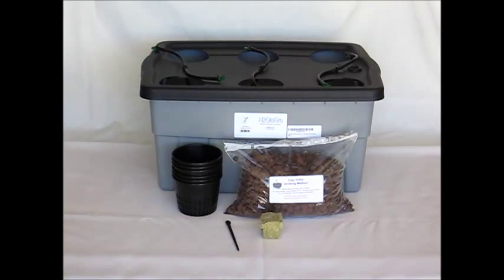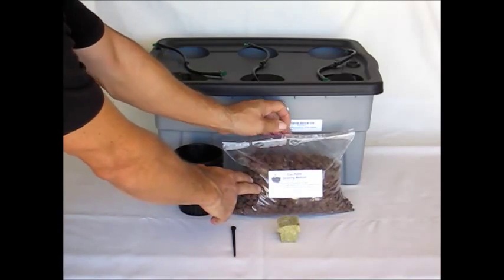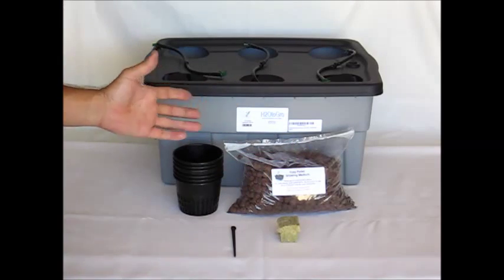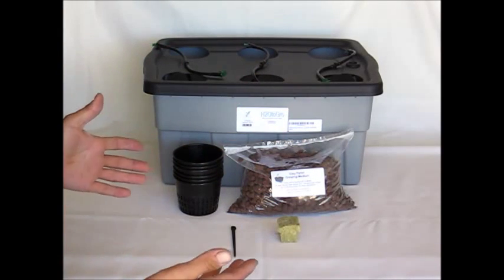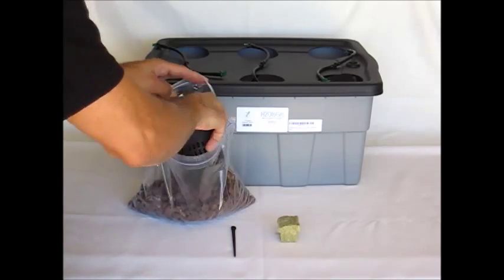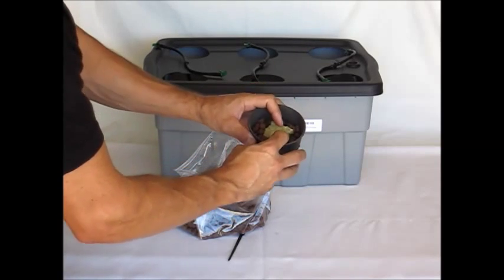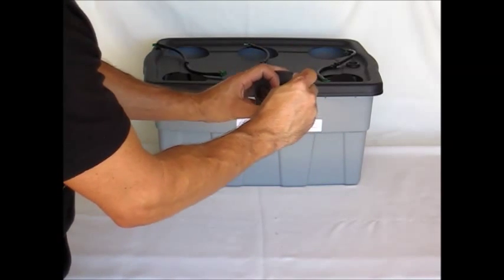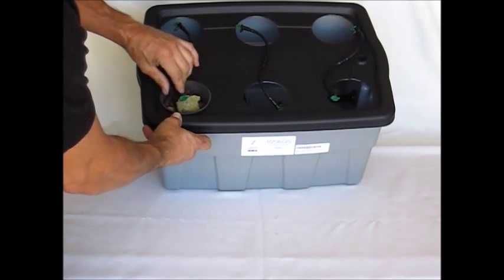How to prepare grow medium for H2OtoGro® Hydroponic System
In this video, we explain how to prepare and use the growing medium that came with your H2OtoGro® kit, which includes a starter quantity of clay pellets and rockwool cubes. There is enough to get your first set of plants started. This H2OtoGro® Starter Kit is customized for your grow box's size and specifications. Our grow boxes currently include all 3, 4, 8, 10 and 12 gallon  H2OtoGro®  hydroponic systems.